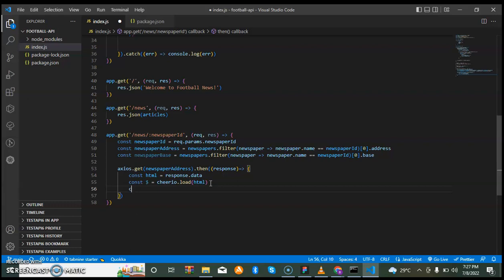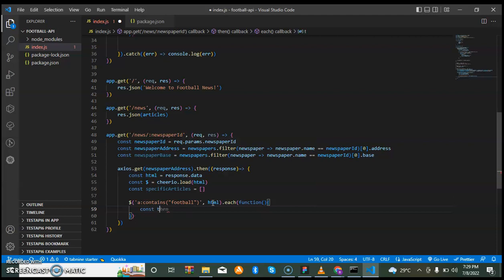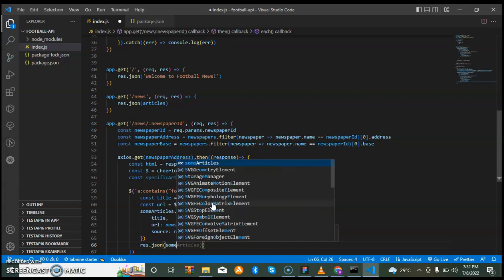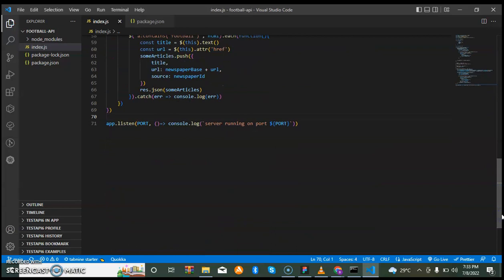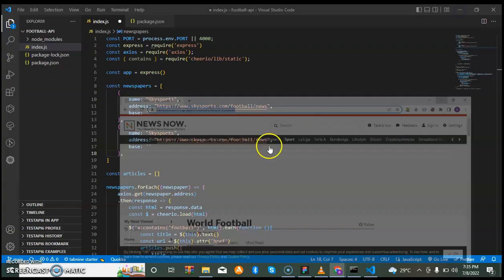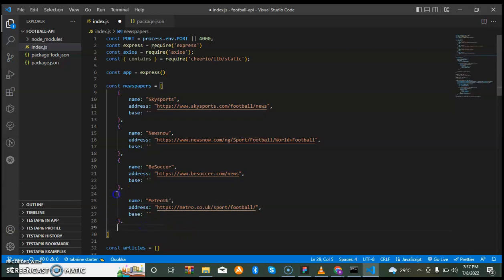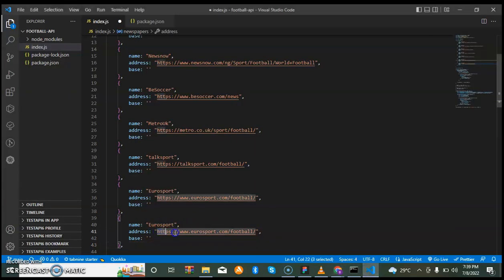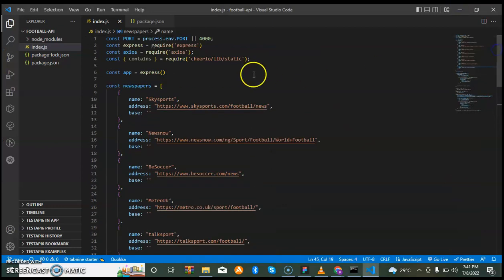MAKE API FOR FOOTBALL NEWS AND SELL ONLINE using javascript nodejs api software (PART 3)